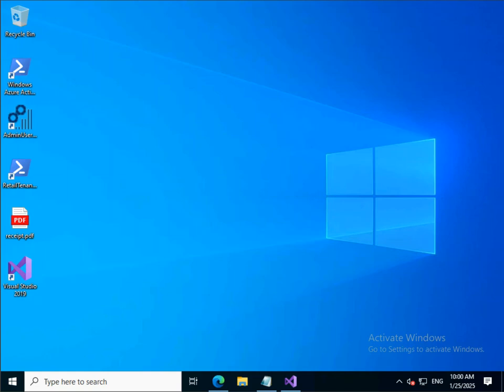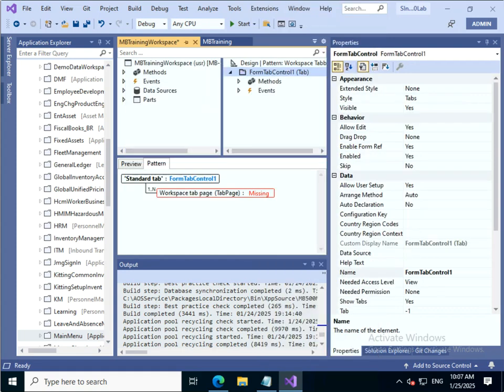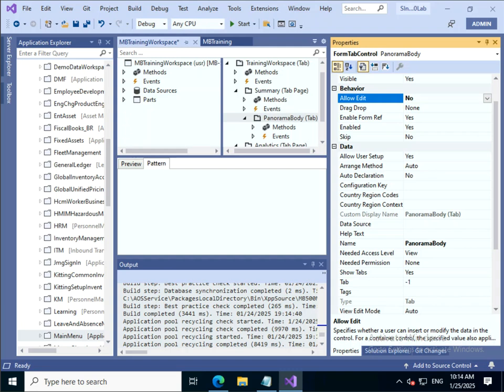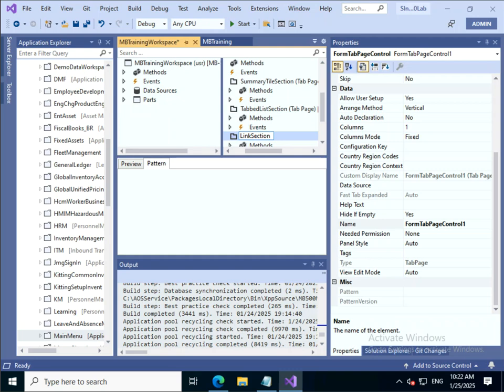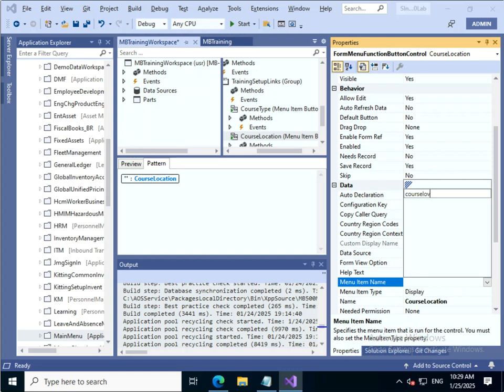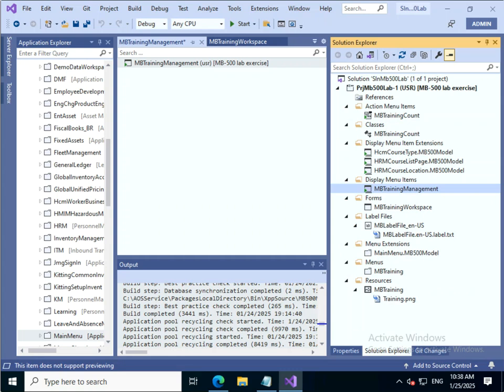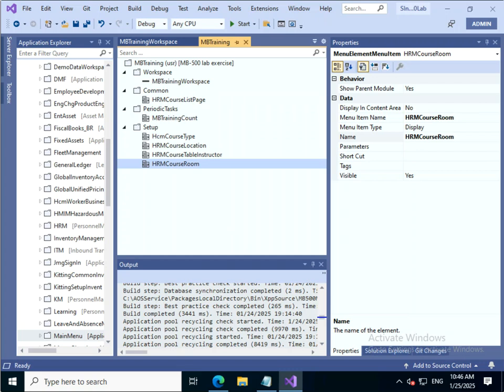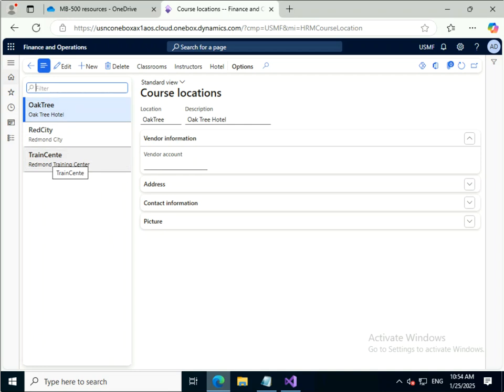How to Create Custom Workspace in d365 | Dynamics 365 F&O | Part 1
In this video you will learn about how to create a workspace. We will add display and action menu item as a menu reference.

Build operational workspace in d365 f&o
You can also refer the below learning page for more details.